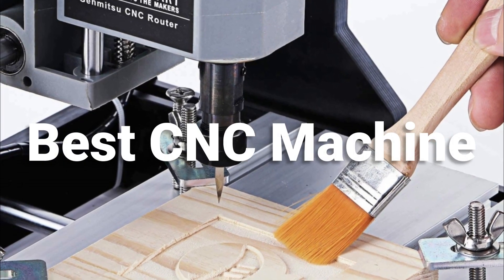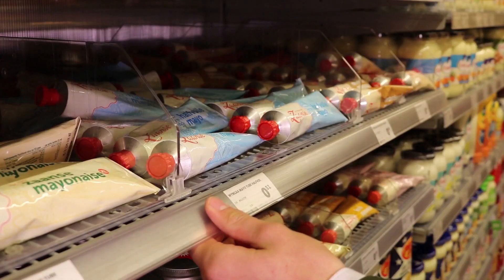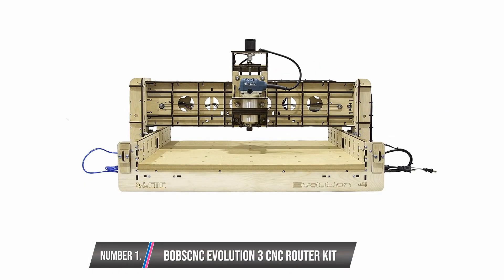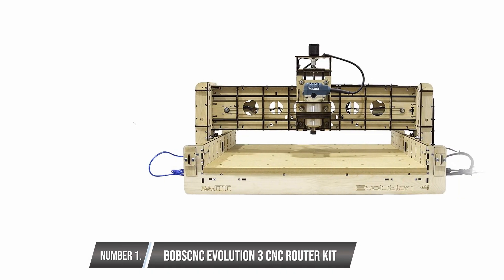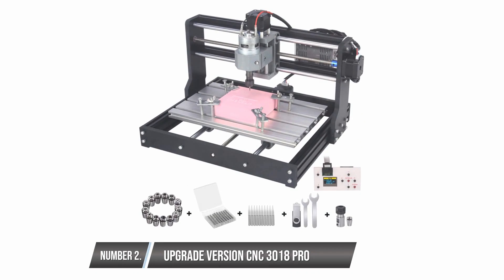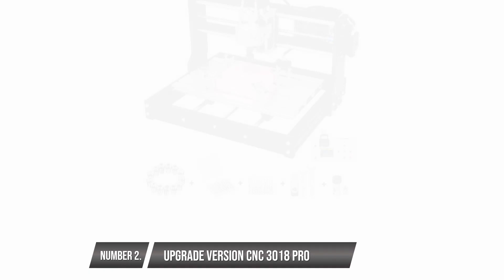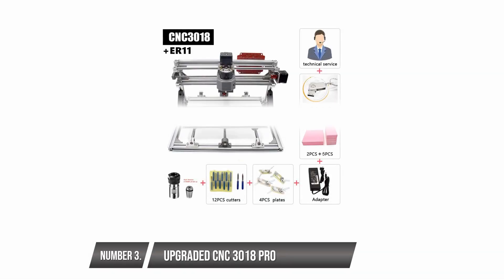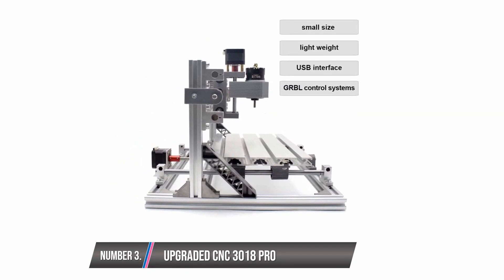Best CNC Machine 2021 - 2023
⇛BobsCNC Evolution 3 CNC Router Kit with the Router Included

⇛Upgrade Version CNC 3018 Pro GRBL Control DIY Mini CNC Machine

⇛FASTTOBUY CNC 3018 GRBL Control DIY CNC Machine

⇛Genmitsu CNC 3018-PRO Router Kit GRBL Control 3 Axis Plastic Acrylic PCB PVC Wood Carving Milling Engraving Machine, XYZ Working Area 300 x 180 x 45mm
⇛SainSmart Genmitsu CNC Router Machine 3018-MX3, with Mach3 Control and Safety-Driven Design
⇛2500mw CNC Laser Engraving Machine Kits, 3040 Mini USB CNC Router Milling Carving Machine, Engraving Area 300mm x 400mm, Leather Wood PCB Plastic Carving Machine with Protective Glasses
⇛Upgrade Version CNC 3018 Pro GRBL Control DIY Mini CNC Machine, 3 Axis Pcb Milling Machine, Wood Router Engraver with Offline Controller, with ER11 and 5mm Extension Rod
⇛Qiilu 1500mw Laser Engraver Printer Upgrated Version Laser Engraving Machine DIY USB CNC Router Cutting Carver Off-line Operation for Art Craft Science for Win 7/8/10/XP, iOS 9.0, Android 4.0
⇛Upgraded Version] 2500mw Laser Engraver CNC 3018 Pro Engraving Machine, GRBL Control 3 Axis Mini DIY CNC Router Kit with Offline Controller, Working Area 300x180x45mm, for Wood Plastic Acrylic PVC
⇛Power Milling Machines by CNCEST,400W CNC Router Engraver Engraving Cutting 4 AXIS 3040 300X400MM Machine Milling Drilling Milling Machine